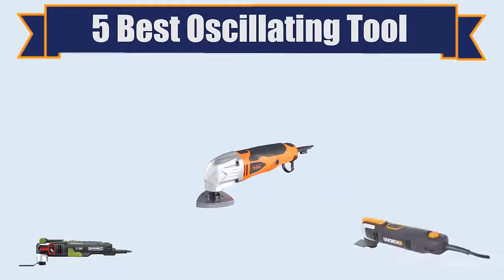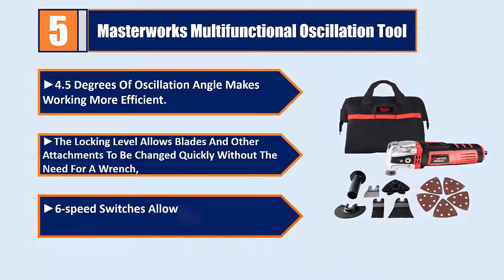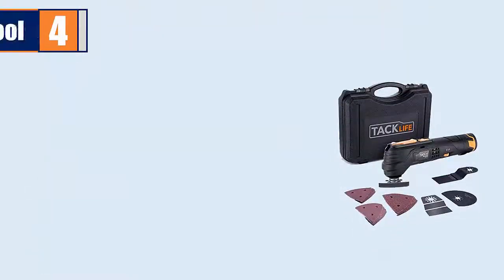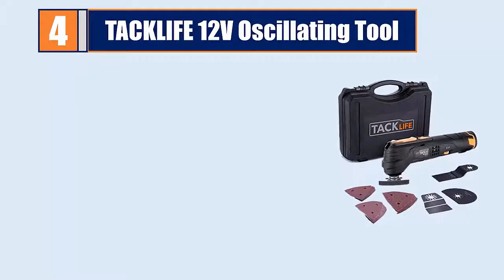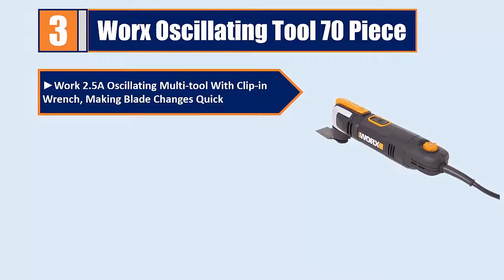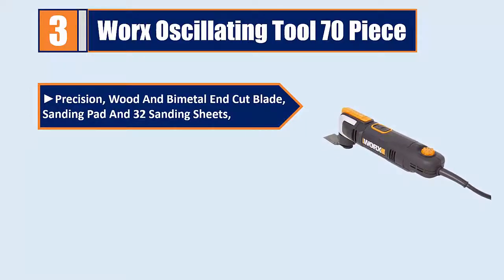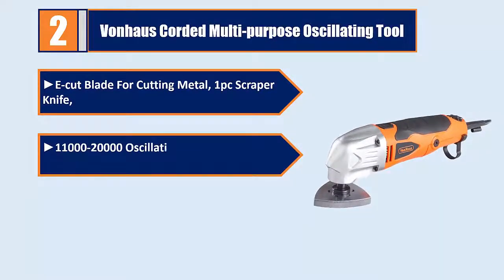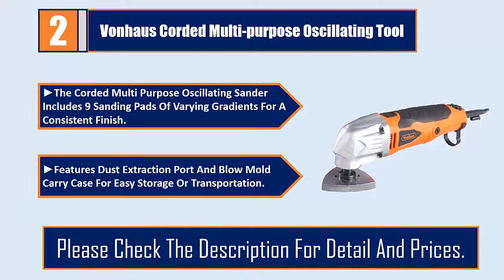5 Best Oscillating Tool 2019 | Multifunction Oscillating tools Review | DIY POWER TOOLS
👉5. Masterworks Multifunctional Oscillation Tool
👉4. TACKLIFE 12V Oscillating Tool
👉3. Worx Oscillating Tool 70 Piece
👉2. VonHaus Corded Multi-Purpose Oscillating Tool
👉1. Rockwell 12 Piece Oscillating Multi-Tool

We conduct extensive research on all the Oscillating Tool Design of the market and cherry pick the best of the bests for you. The research takes the durability, reliability and also the customer feedback into account. The history and the reputation of the manufacturer is checked and we used the products ourselves.
After all the research, comparison and testing of different products we were finally able to pick the 5 Oscillating Tool for you. A lot of time and effort were invested behind it so that you can have the best possible experience using them and stay tension free.
We picked the 5 very best Oscillating Tool for you. Out of them, the top 3 are specially recommended for their pure class. So, leave the research work up to us, save your time and energy and pick your favorite one from here.